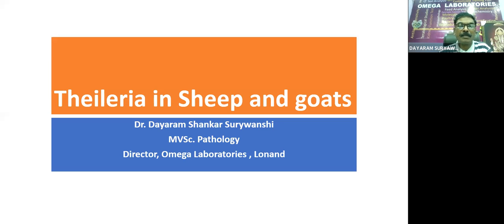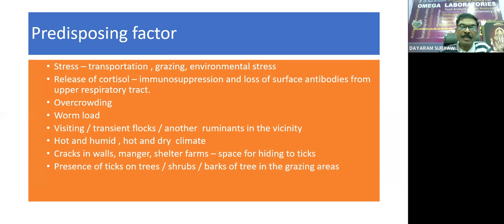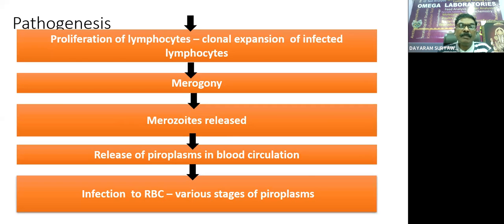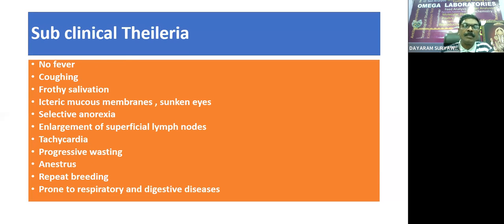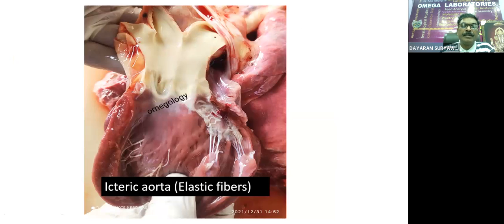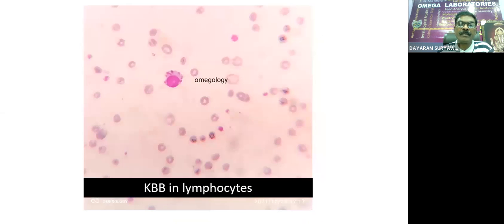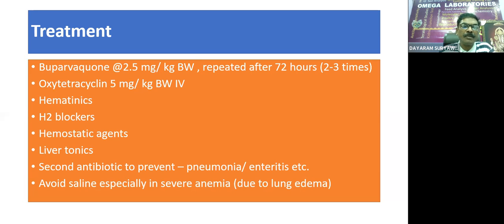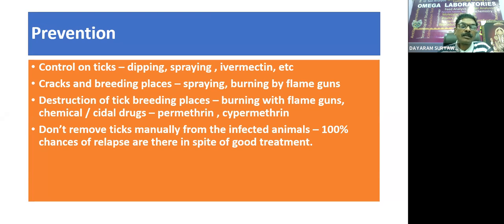Theileriosis in sheep & goats by Dr.Dayaram Shankar Suryawanshi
Sheep & Goat farming is most promising livestock sector in India. Because of increasing demand for meat and increasing non-Vegetarianism, there is a need for commercial farming rather than traditional community farming. Understanding the basic principles of sheep & Goat farming is very important for new entrepreneurs.
Sathya zerograzing  aims at promoting zerograzing of sheep & goats. It provides an opportunity for beginners to learn about farming and to utilise the entrepreneurial opportunities in sheep & goat sector.  Sathya zerograzing helps field vets  also to help themselves to support sheep & goat farmers.

ClostridiumperfringensType-D
ClostridiumperfringensType-B
ClostridiumperfringensType-C
ClostridiumperfringensType-A